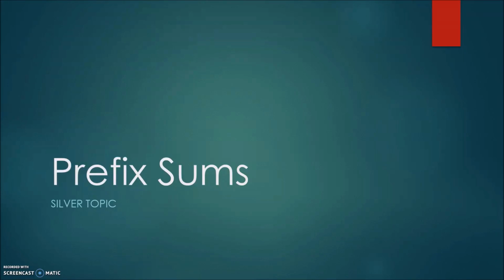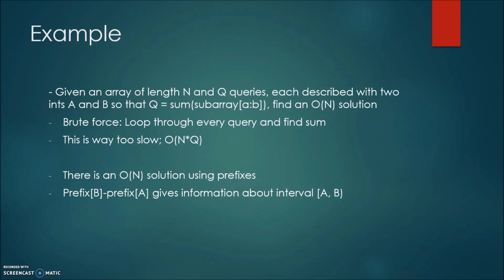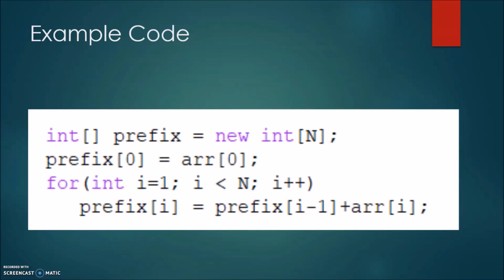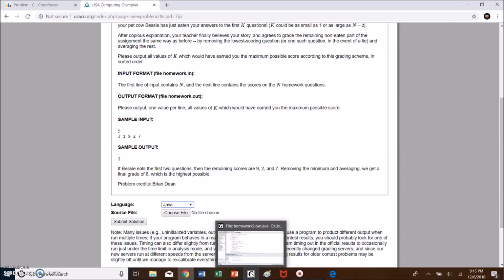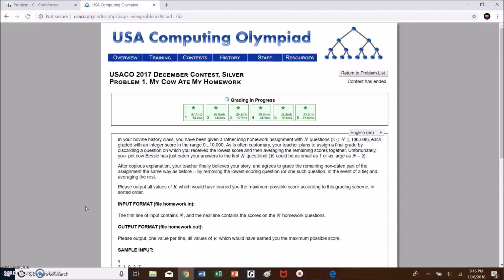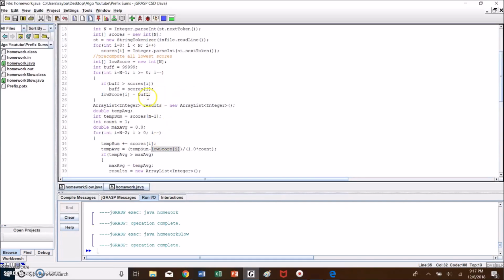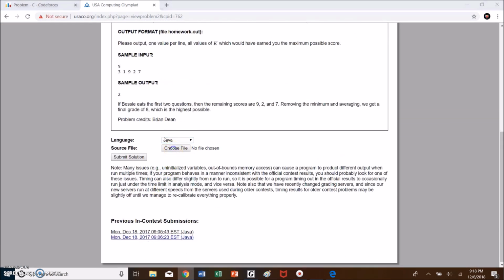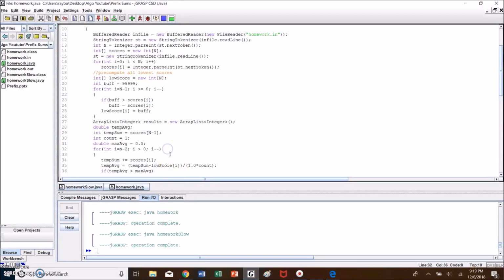Prefix Sums Lecture + My Cow Ate my Homework (December 2017)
Geared towards silver level